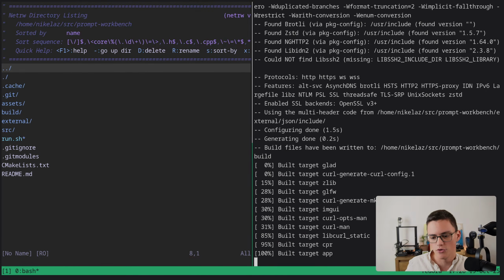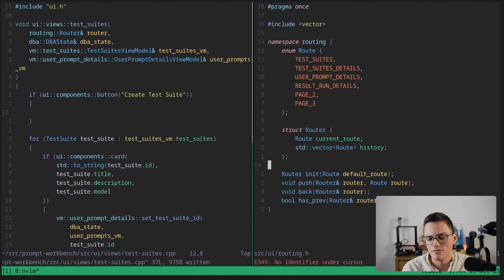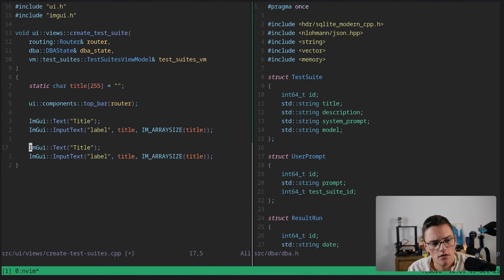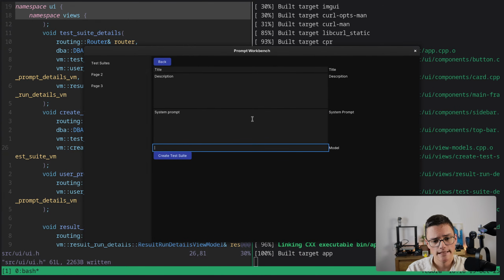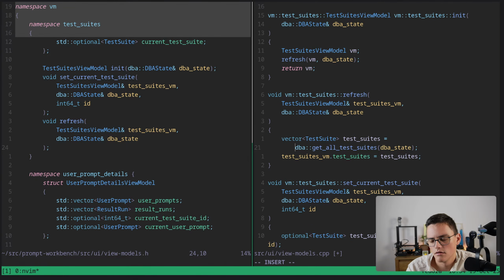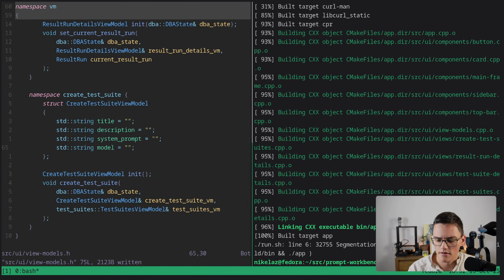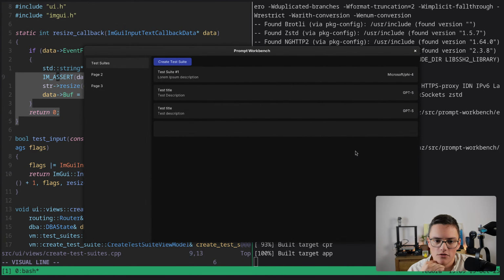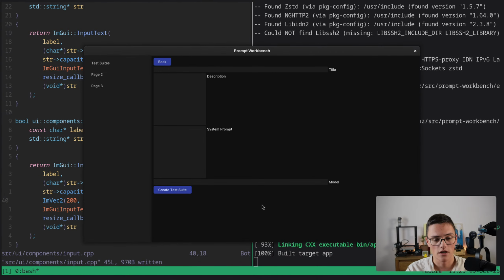Immediate Mode GUI in C++ | Live #1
In this live stream, I will be working on an Immediate Mode GUI desktop application in C++ that I'm building from scratch - Prompt Workbench. It's an application that will allow you to test system prompts automatically with a suite of user prompts in order to optimize and develop your system prompts for LLMs.

We’ll explore how Immediate Mode GUIs work under the hood, why they differ from traditional retained-mode frameworks, and how to implement one using modern C++ techniques.

Expect practical discussions, hands-on coding, and insights into real-time rendering, event handling, and performance considerations.

Tasks for Today:
I will be building the form to add test suites and possibly other data types like user prompts etc.